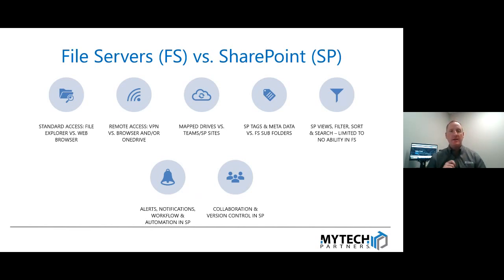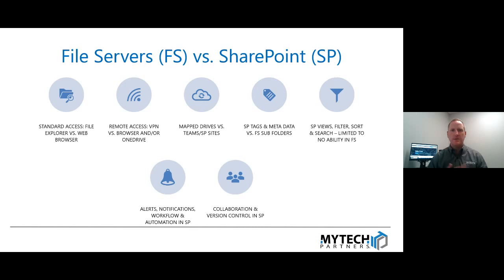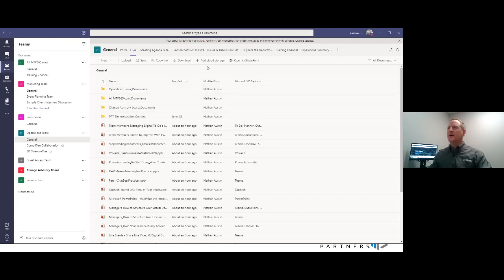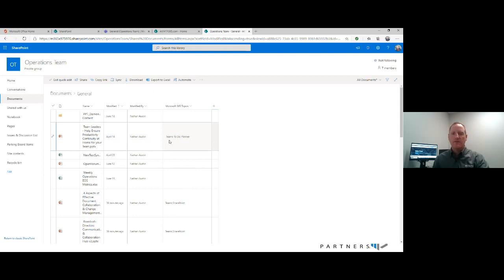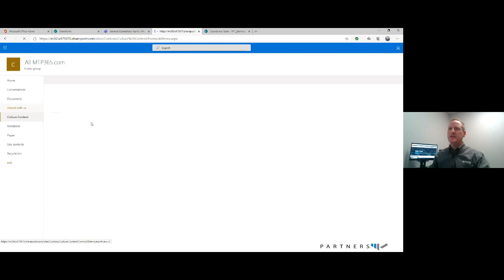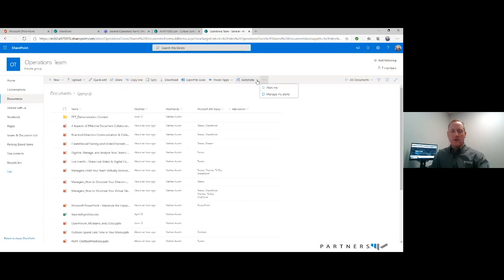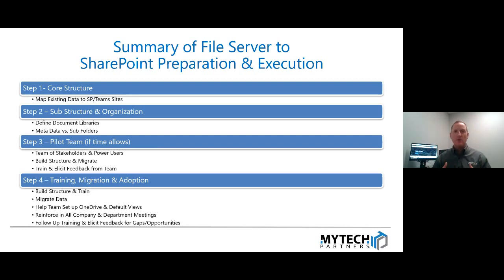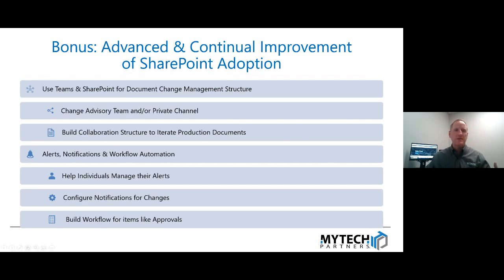Migrating Your File Server to SharePoint What to Consider Before Making the Move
SharePoint is everywhere, and making full use of it is a keystone of your Microsoft 365 experience. But before you migrate your legacy file server to SharePoint, there are some important considerations to make. Do you make frequent use of automations or external apps (Quickbooks, etc.)? Do you have permissions and restrictions in place? Do you want to preserve your file structure, or is this a chance to start fresh, from the ground up?

This session explored many of the questions you should ask before your move, and offered plenty of info on SharePoint’s features and benefits, such as Meta Data, Tags, Filtering, and Sorting.